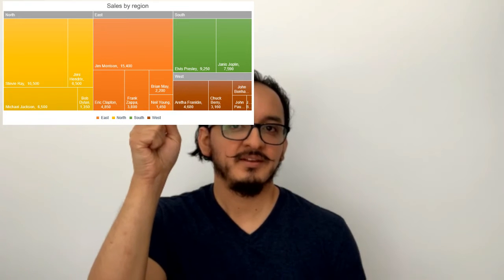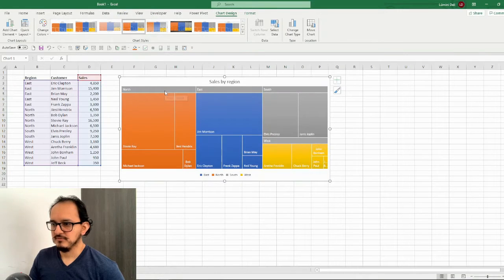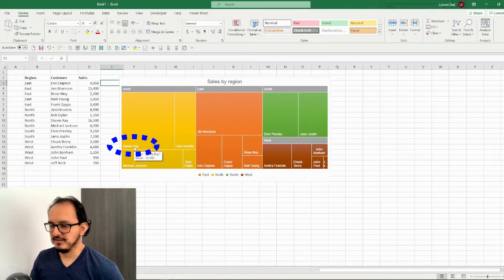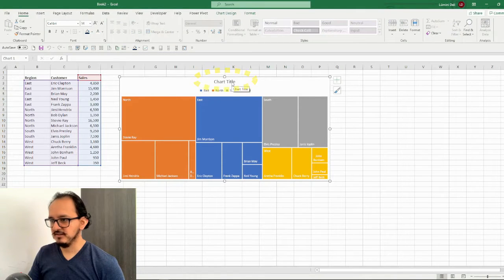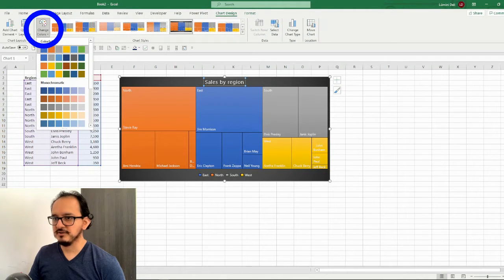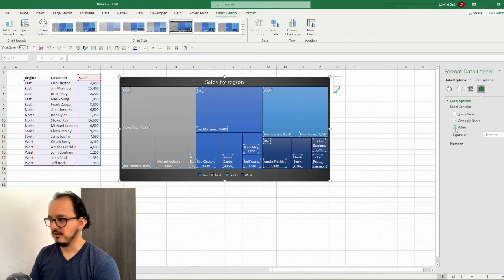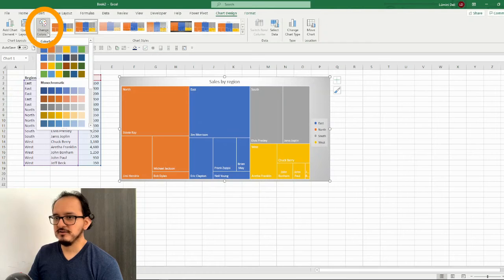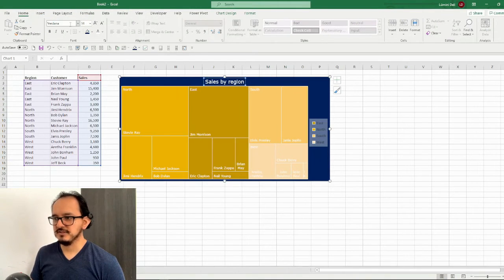✅How to format a treemap chart in Excel - 4 different ways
A simple and straightforward tutorial on how to format a treemap chart in Excel in 4 different ways or styles.